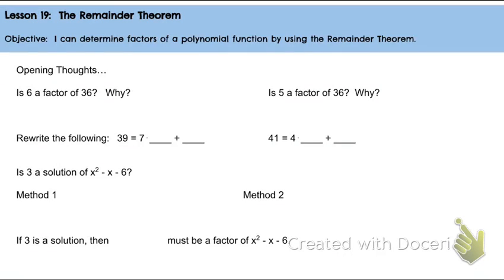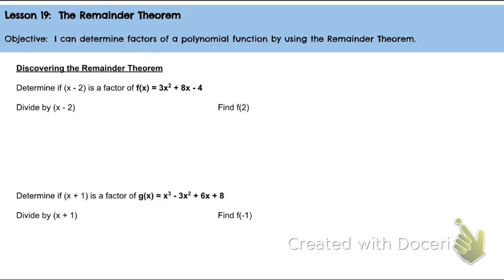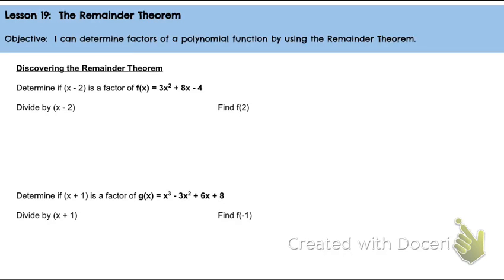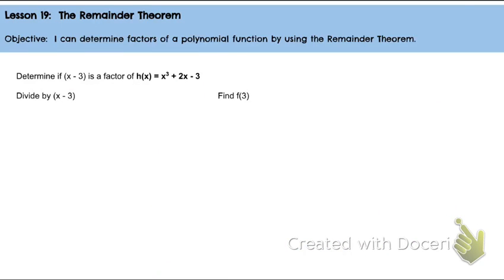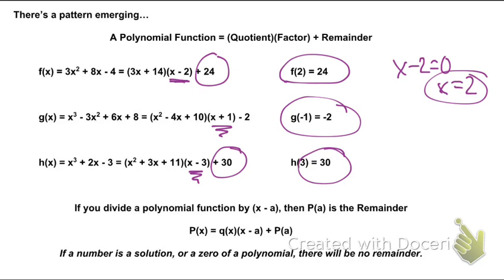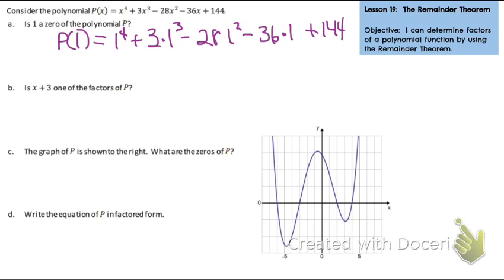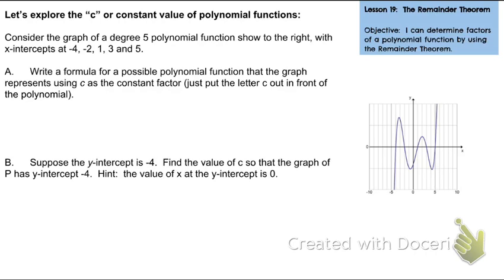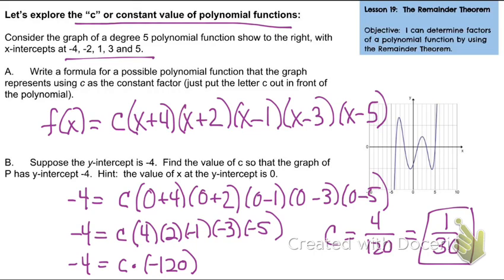Lesson 19 part 1